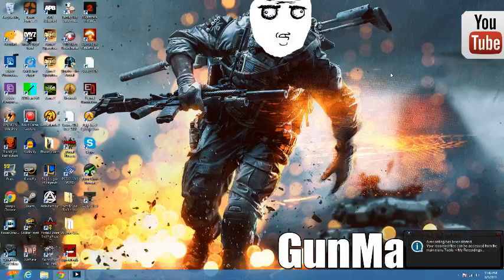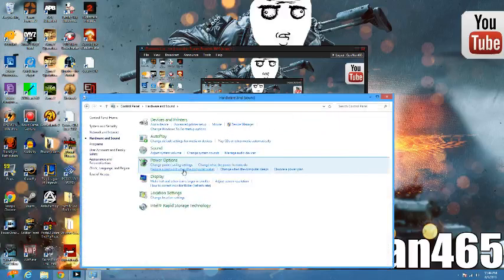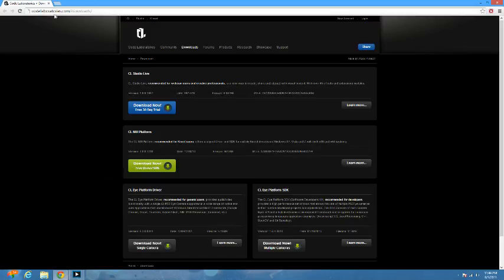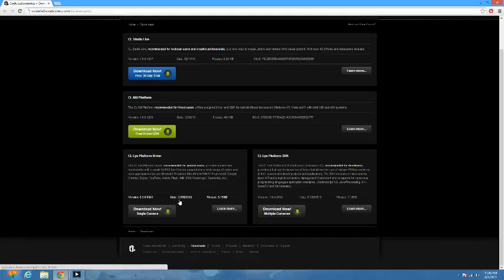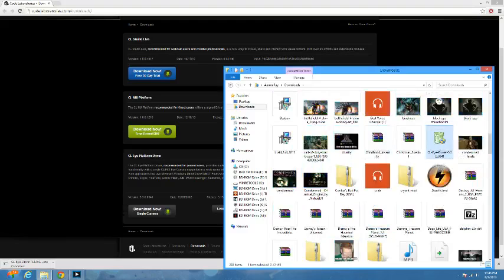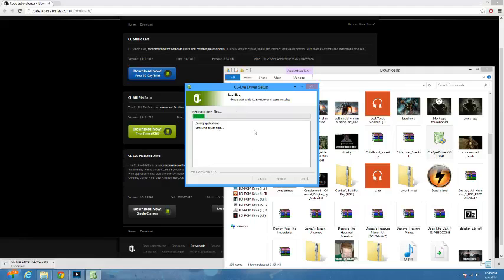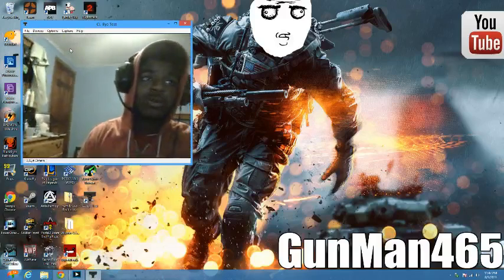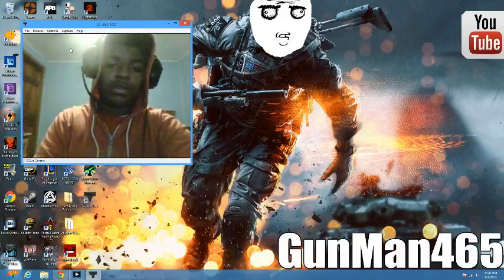How To Make Playstation Eye Camera Work As Webcam (Tutorial) *NO LONGER FREE*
BTW this is for Ps3 Eye Program to make everything work